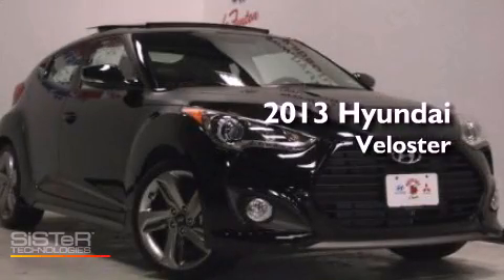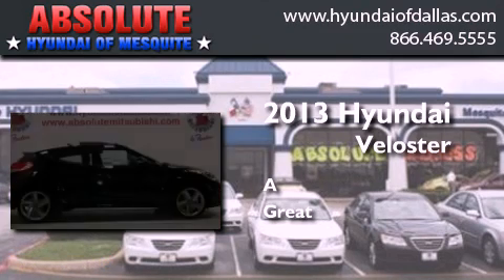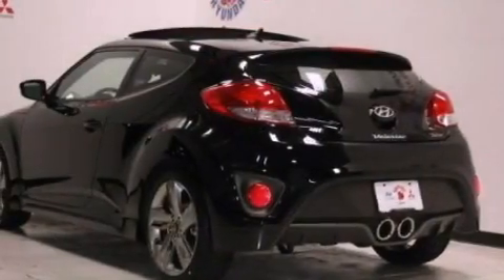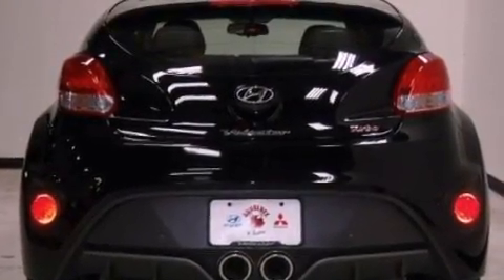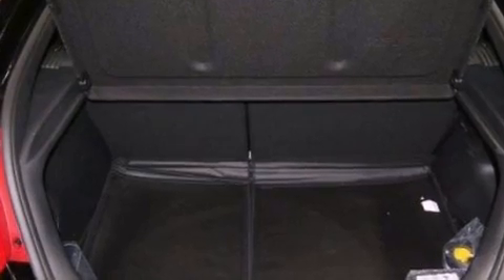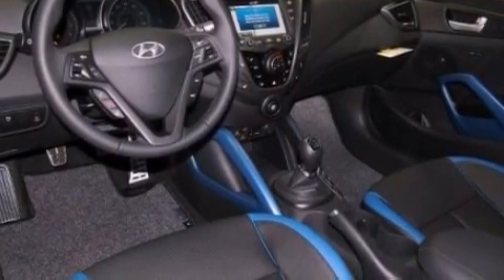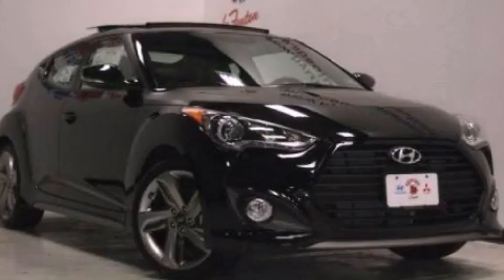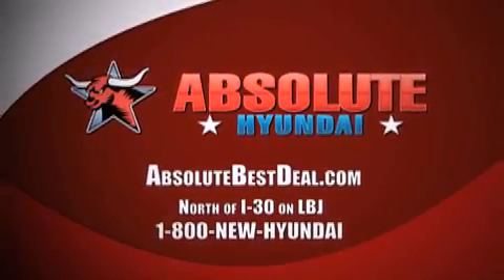2013 Hyundai Veloster Mesquite TX Mesquite TX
Year : 2013
 Make : Hyundai
 Model : Veloster
 Engine : 1.6L I4
 Trans . : Manual
 Exterior : Black
 Miles : 3

 Stock : DU120316